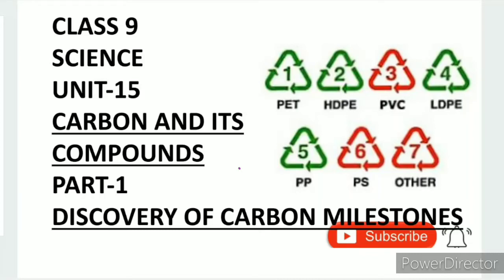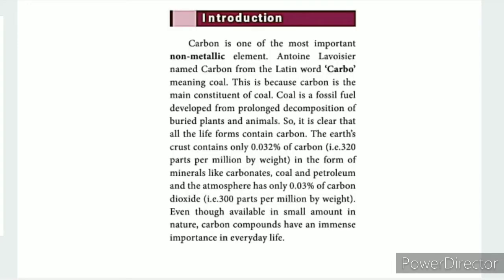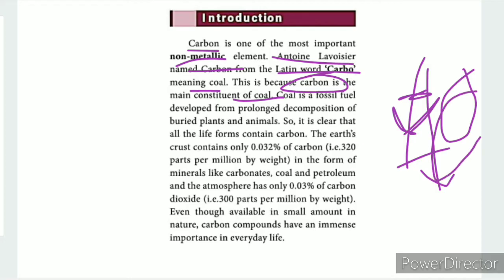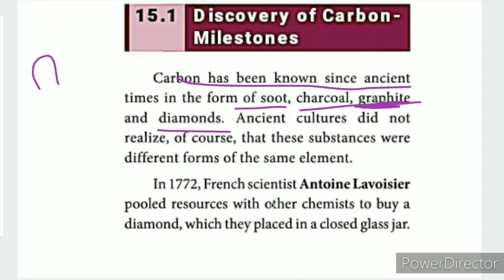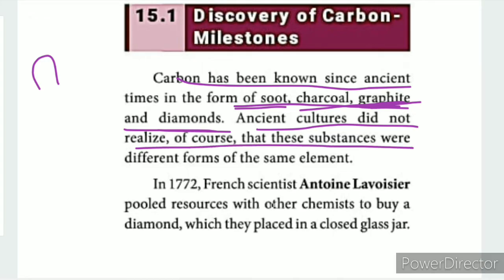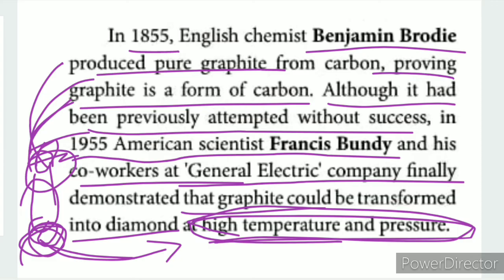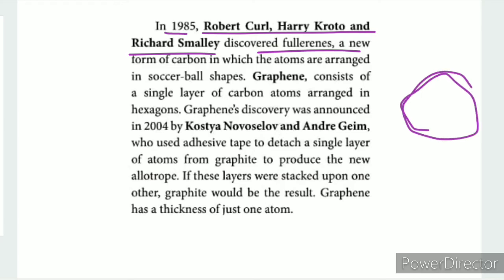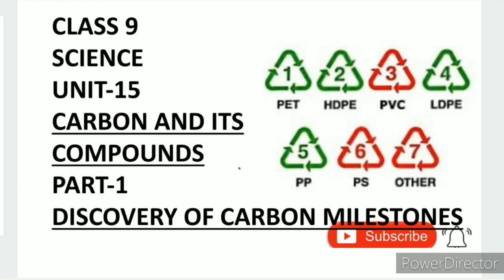CLASS 9 SCIENCE UNIT-15 CARBON AND ITS COMPOUNDS PART-1 DISCOVERY OF CARBON - MILESTONES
CLASS 9 SCIENCE | UNIT-15  CARBON AND ITS COMPOUNDS | PART-1 |  DISCOVERY OF CARBON - MILESTONES | TN SAMACHEER SYLLABUS